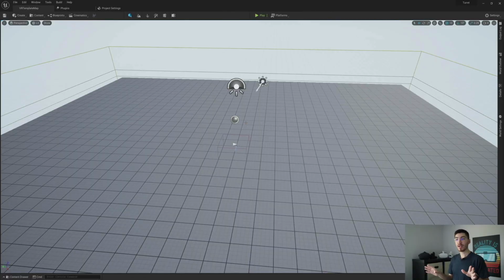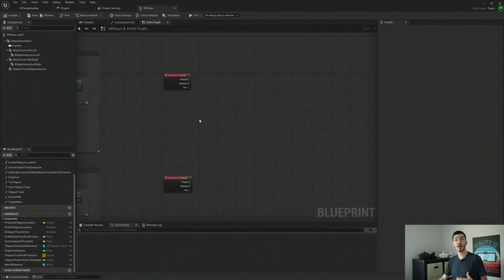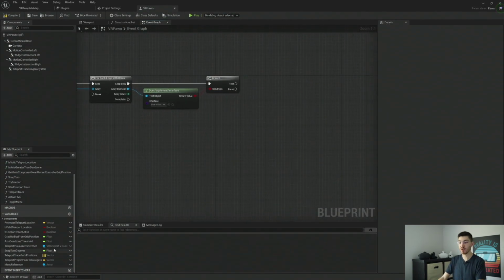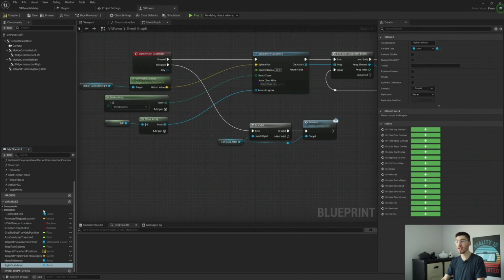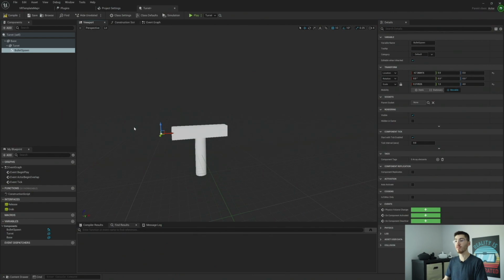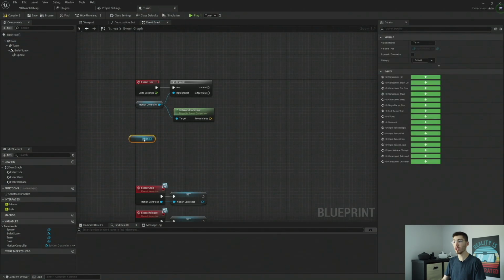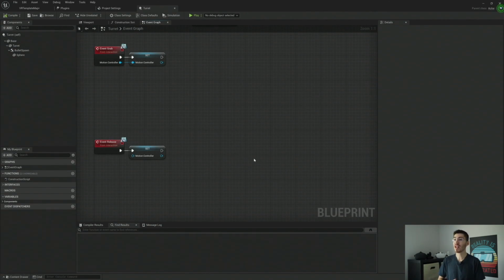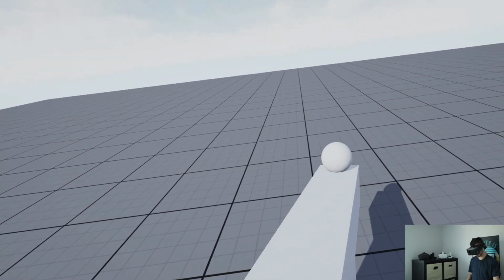Creating a VR Turret - Unreal Engine VR Tutorial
Creating a turret for your virtual reality game can be an interesting tool to add, and can even be a much more friendly alternative as opposed to stabilizing a weapon with two hands like in many VR games. In this tutorial I will walk you through creating a turret that works in virtual reality using unreal engine.

// CHAPTERS
00:00 Start
00:50 Interaction Interface Setup
02:50 Player Grab Interaction
13:10 Creating the Turret
22:19 Firing a Line Trace
26:21 Testing in VR
27:48 End
28:15 Thanks to Patreon Supporters!